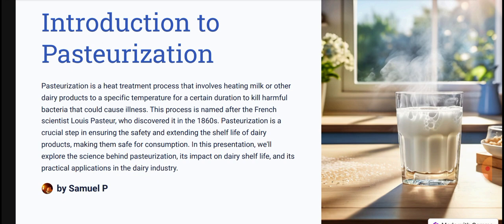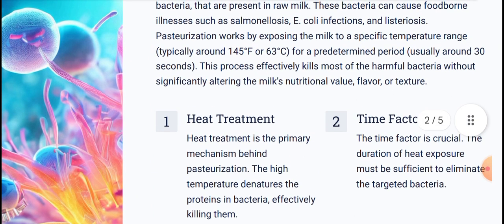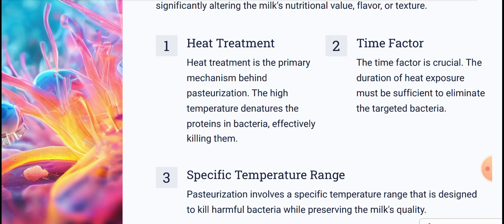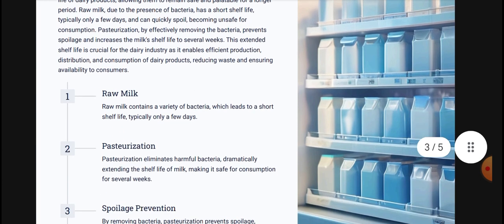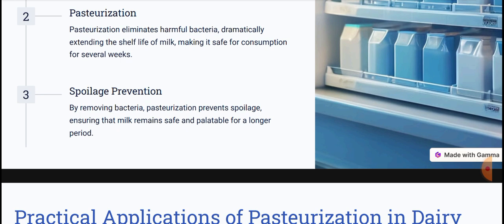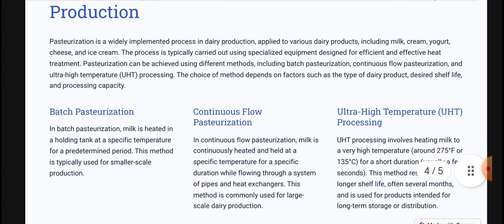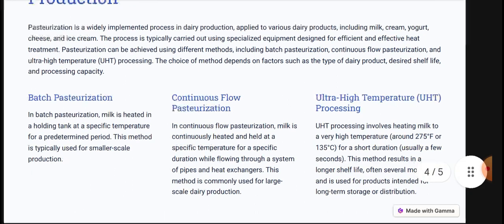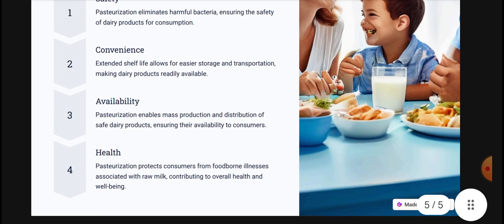Introduction to Pasteurization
Ensuring Safety in Dairy ProductsDescription:Discover the science and significance of pasteurization in the dairy industry with this comprehensive guide. Learn how this essential heat treatment process, named after Louis Pasteur, effectively eliminates harmful bacteria from milk and other dairy products, making them safe for consumption and extending their shelf life.In This Video, We Cover:What is Pasteurization? An introduction to the process and its historical background.The Science Behind Pasteurization: How specific temperature and time factors kill bacteria without altering the milk's quality.Shelf Life Extension: How pasteurization prevents spoilage and prolongs the freshness of dairy products.Practical Applications: Explore different methods like batch pasteurization, continuous flow pasteurization, and ultra-high temperature (UHT) processing used in the industry.Importance of Pasteurization: Learn why this process is crucial for public health, convenience, and the mass availability of dairy products.Watch this video to understand why pasteurization is a cornerstone of modern dairy production, ensuring that consumers have access to safe and high-quality dairy products every day.Connect with Us:Learn more about our department at Bishop Heber College.